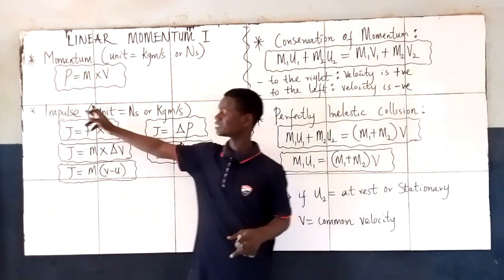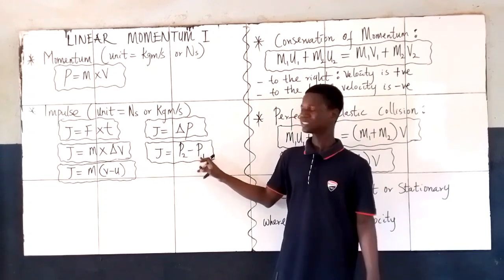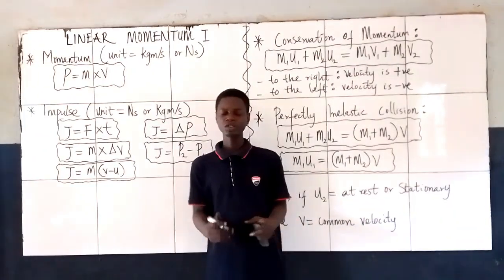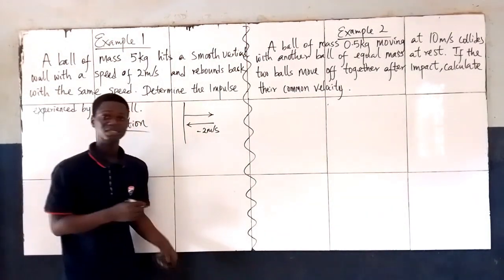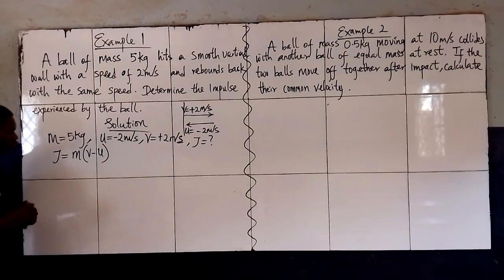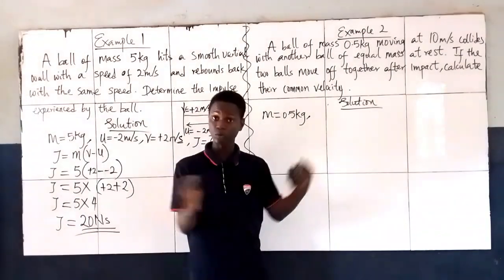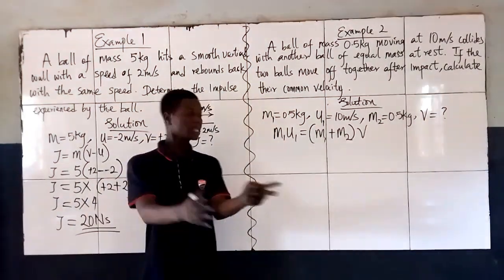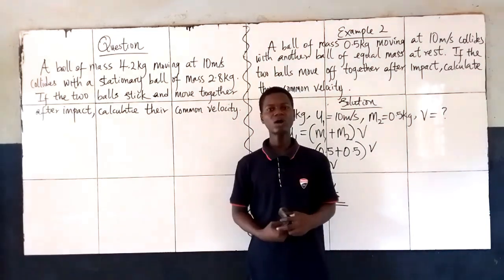Linear Momentum I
1) Start preparing earlier than normal
2) Create time for study everyday
3) Mingle with like minds and friends
4) Be consistent, don't procrastinate your study
5) At every point pray to God for understanding.